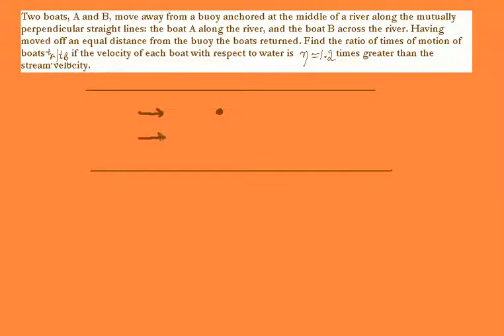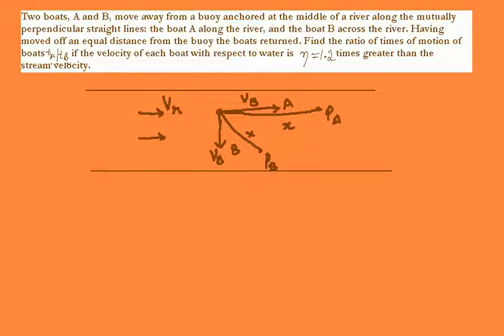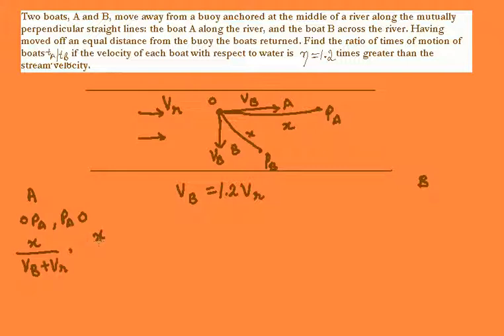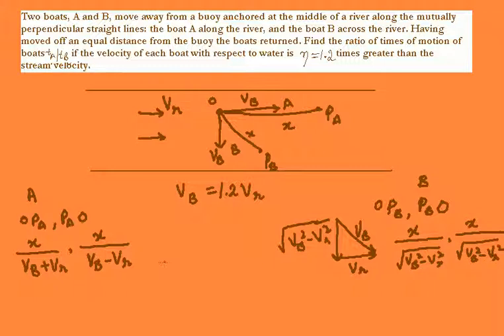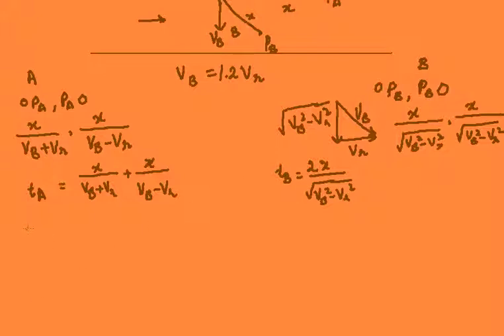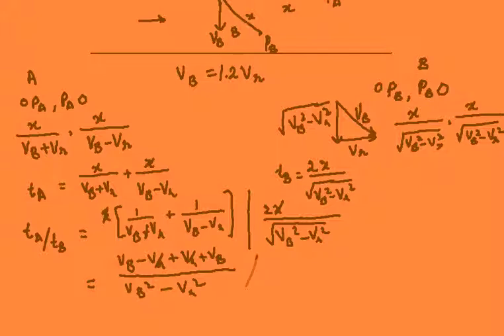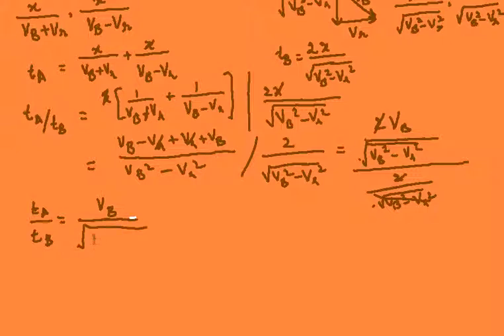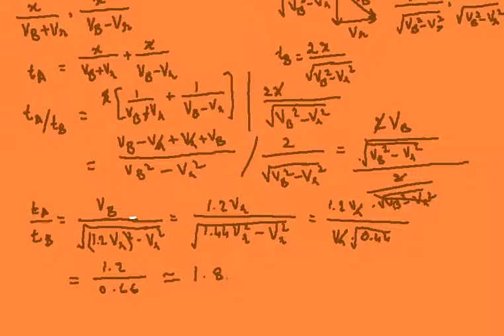IE Mechanics Kinematics 1 8